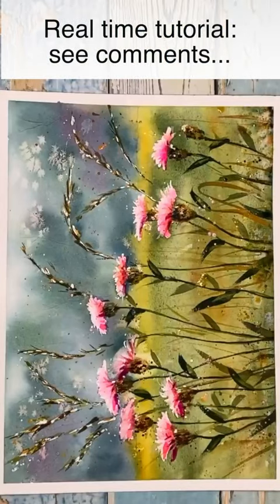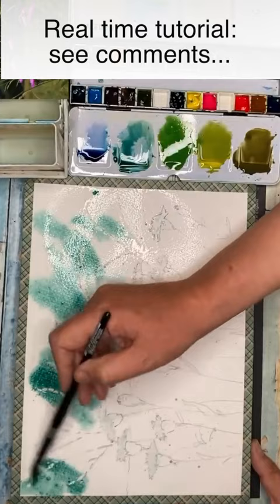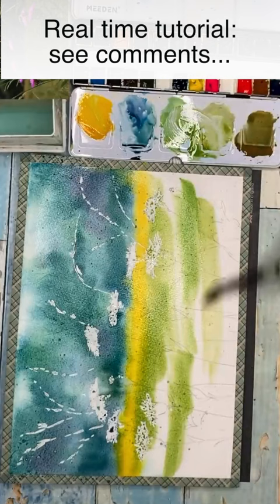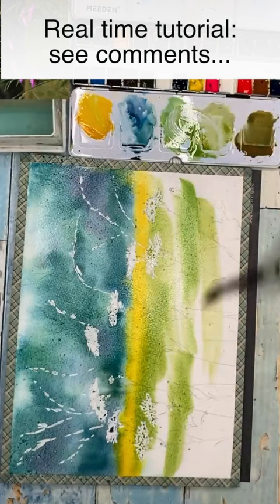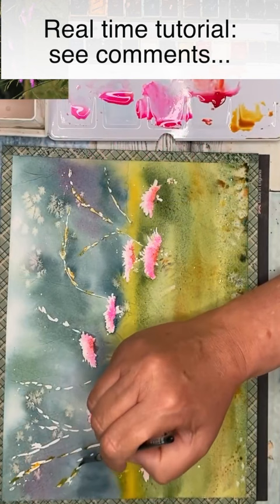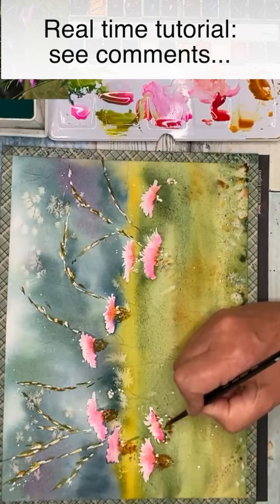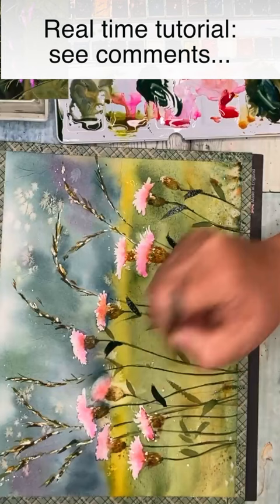How using salt can be effective in your watercolour painting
Real time tutoiral 6 Steps To Successful Watercolour Painting! I show you how to plan your watercolour painting with this step by step Thistles In The Meadow Tutorial. Would you like to learn more about watercolour painting? - includes ad free content, EXCLUSIVE TUTORIALS and sketch outlines etc...

MATERIALS (alternatives):

Paper: Millford Watercolour Paper 300g/m - 12 x 9 inches on block.

BRUSHES: Size 2, 4 6 & 10 Round Black Velvet Brushes Silver Brush
Large flat 1 1/2" brush.

Colours (alternatives):
Lemon Yellow (Cadmium Yellow Pale)
Quinacridone Gold (Raw Sienna)
Opera Rose (Permanent Rose)
Cadmium Red (Vermillion)
Ultramarine (Cobalt Blue)
Prussian Blue (Phthalo Blue)

Jacksons Trio Waterpot.
Washi tape
Brusho: Light Brown & Moss Green
Plastic card.
Salt.